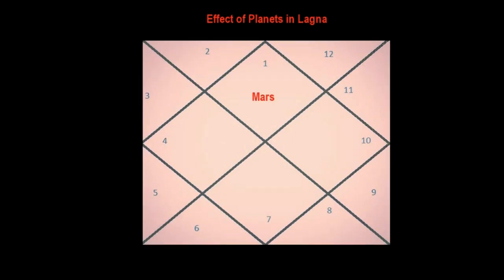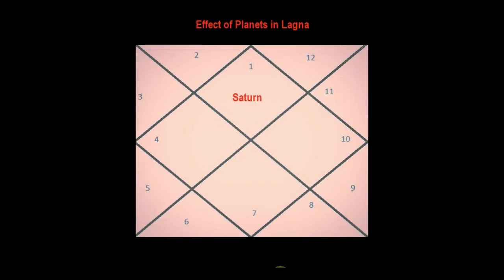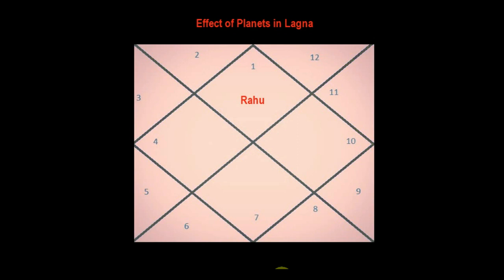Effect of Placement of Different Planets in First House / Ascendant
We talk about placement of different planets in first house / lagna of a chart in context of vedic astrology in brief.